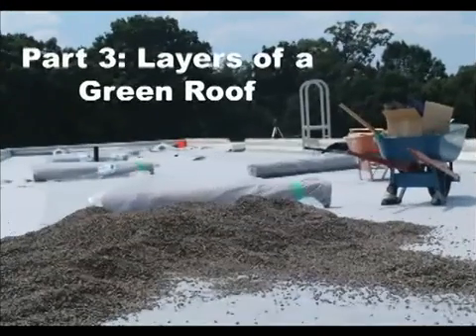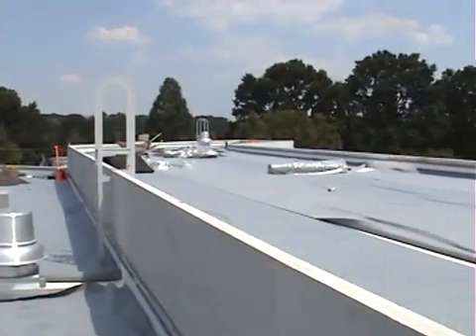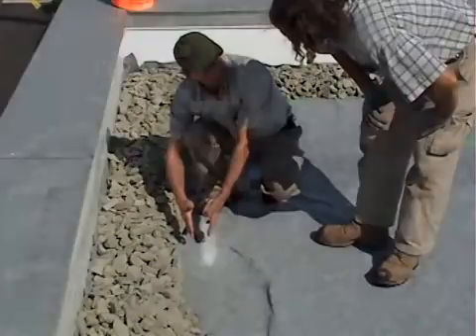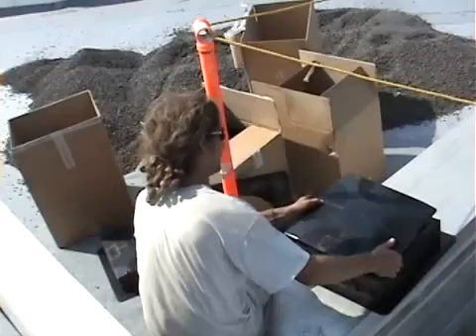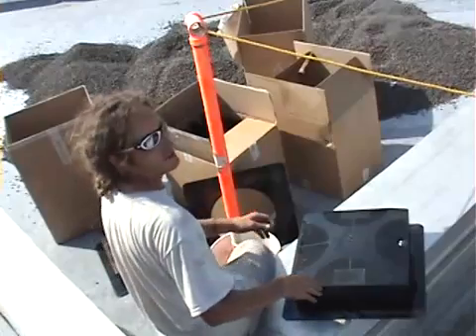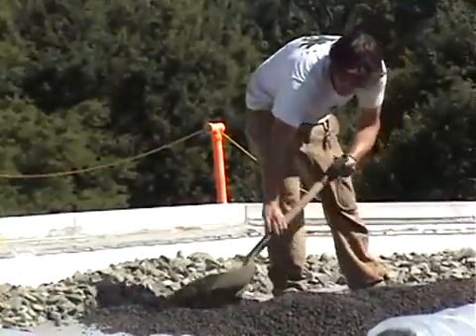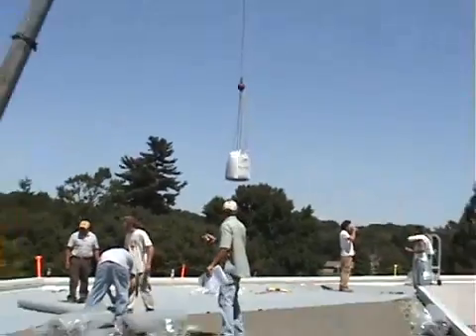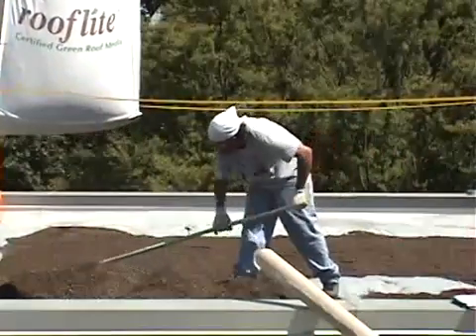Buidling a Green Roof Part 3: Layers of a Green Roof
There are many layers to a green roof.  The first is a sealed roof membrane. Followed by a protection fabric to shield the roof membrane. A layer of ballast stone is placed along the perimeter of the roof to serve as a buffer zone between the edge of the roof and the growing media. Drainage boxes and channels are then used to protect the drains from debri. Then comes the drainage layer of light shale covered by another layer of protection fabric. Growing media is then spread on the roof and you're ready to add the plants!